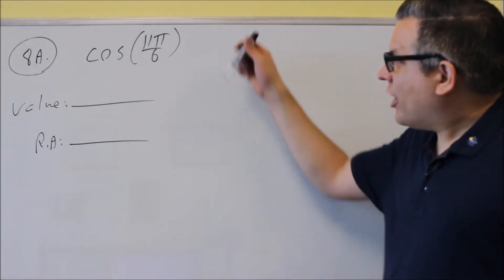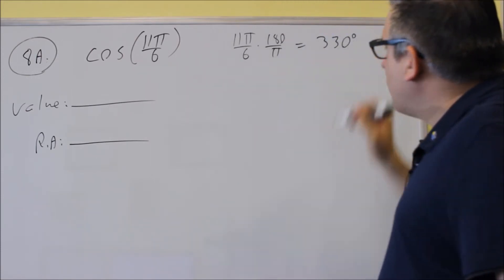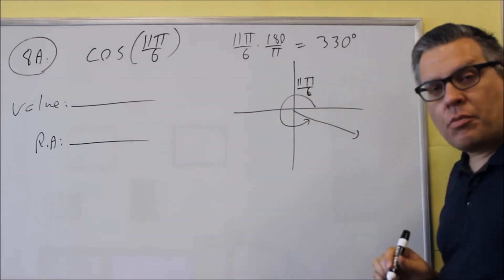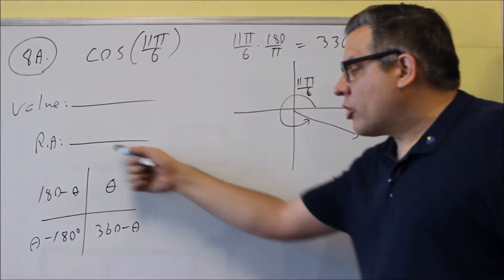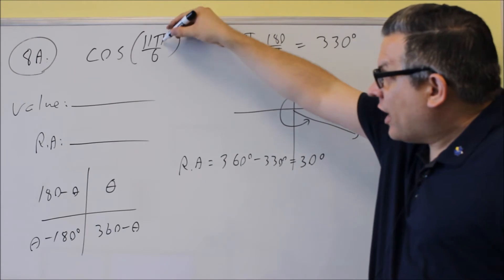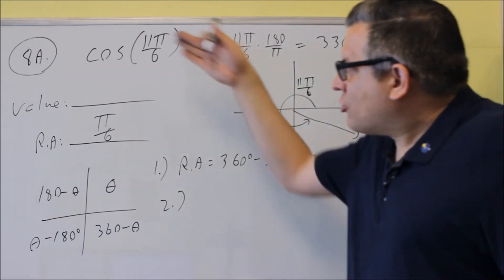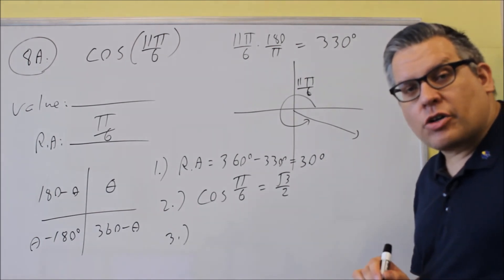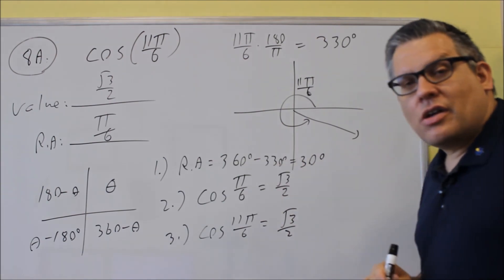MATH 127 Trigonometry Sample Test 1